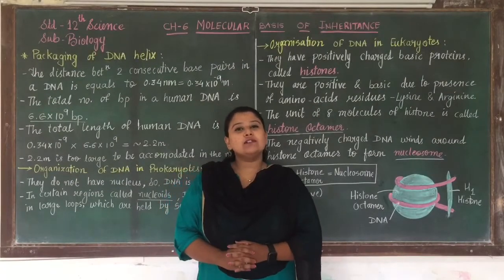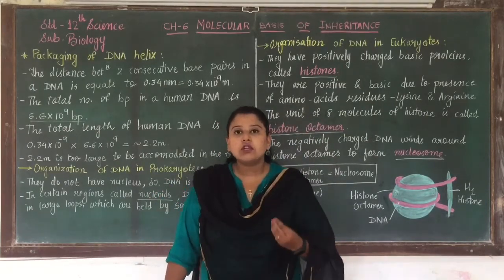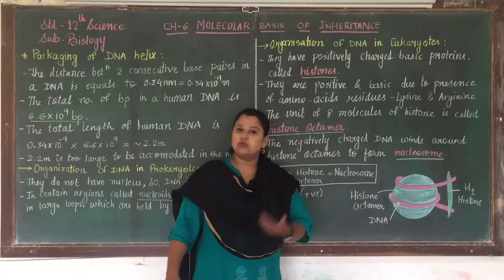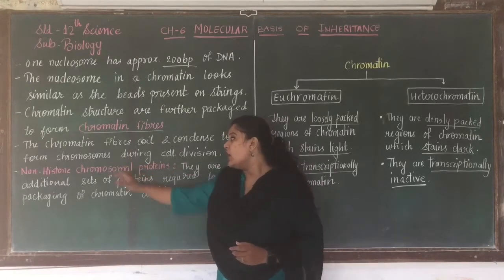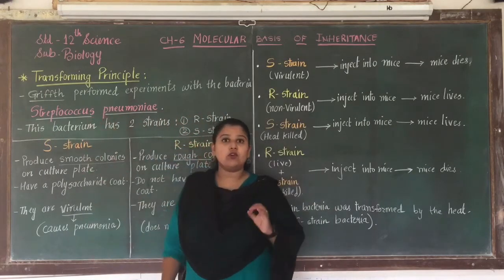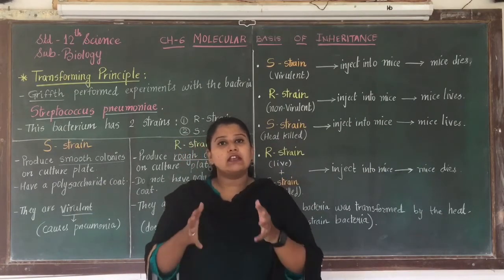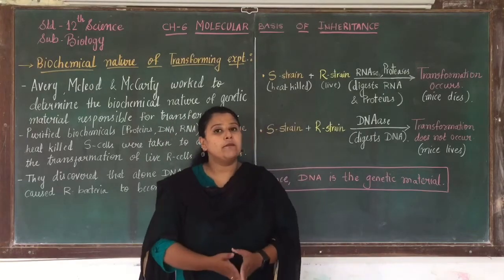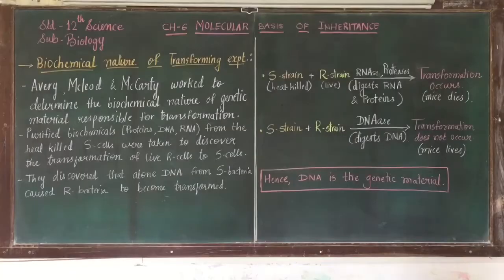NCERT_Biology_Class-12_Ch-6 Molecular Basis of Inheritance (part-2)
Ch-6 Molecular Basis of Inheritance (part-2)
Topic - Packaging of DNA helix and Transforming principle